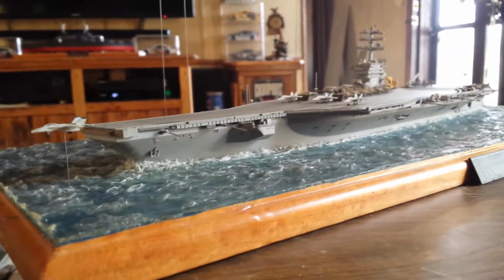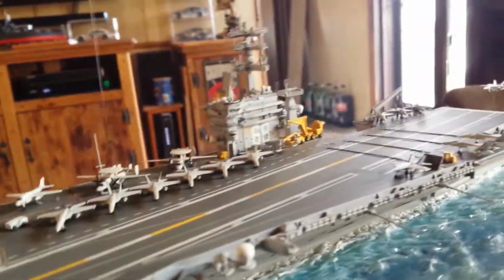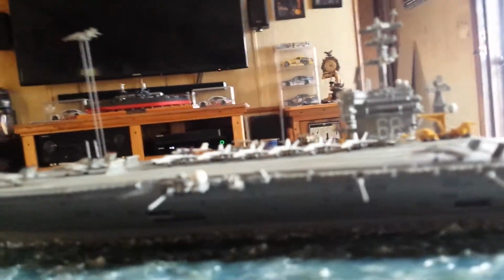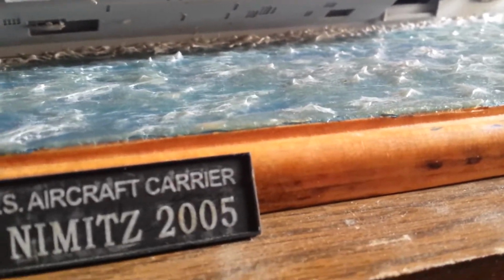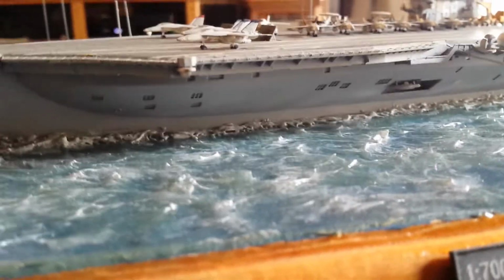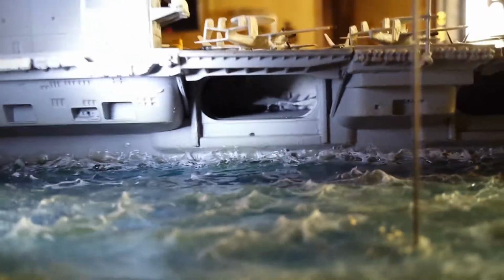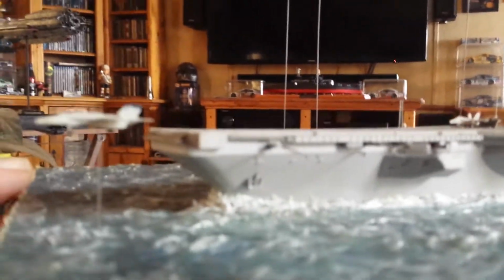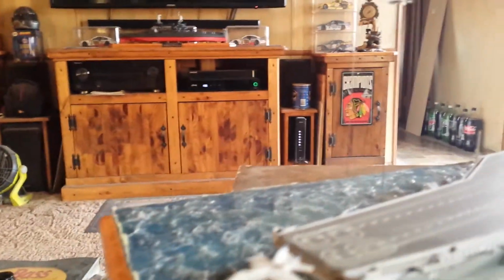Trumpeter 1/700 scale CVN - 68 Nimitz Aircraft Carrier model with seascape base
This is the Trumpeter model kit of the aircraft carrier Nimitz with my own water diorama.